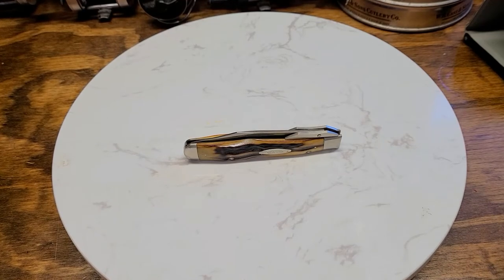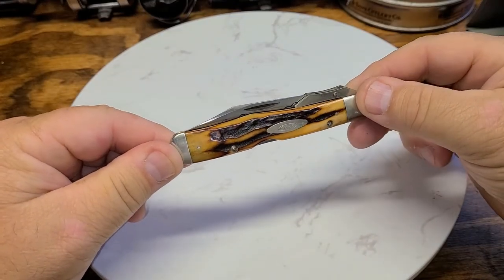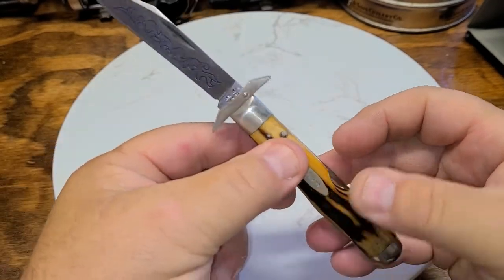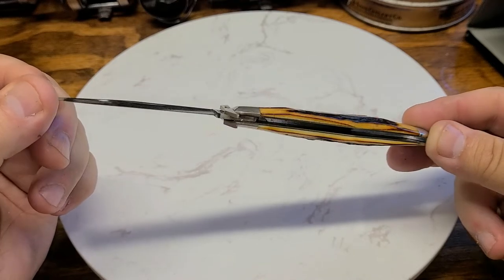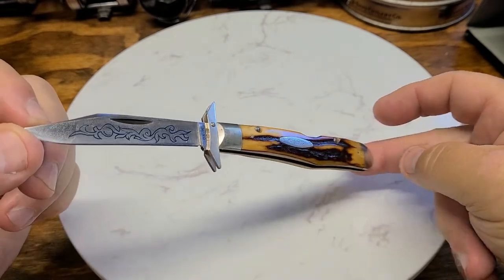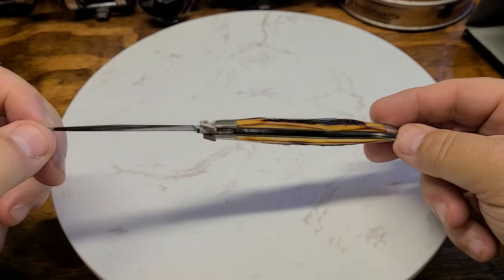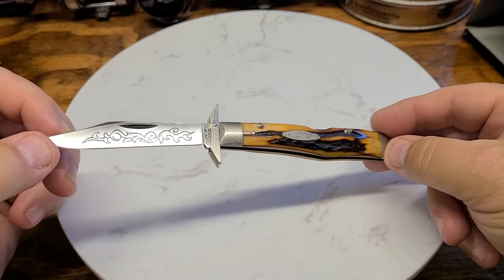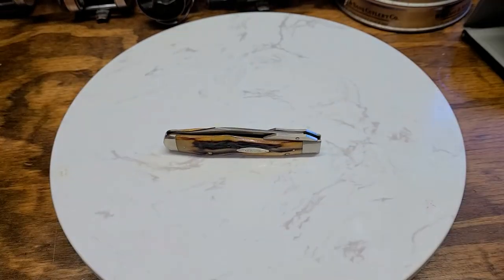Vintage Case XX Blue Scroll Cheatah (Stag)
Hey guys just a quick video of a one of my many pocket knives from my collection.  Thanks   led